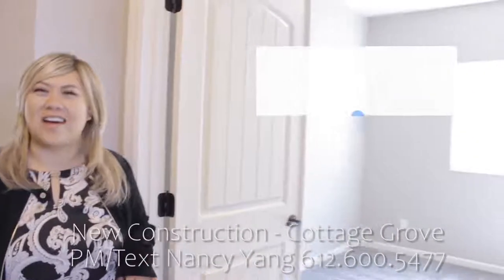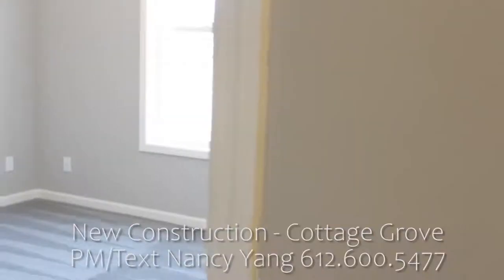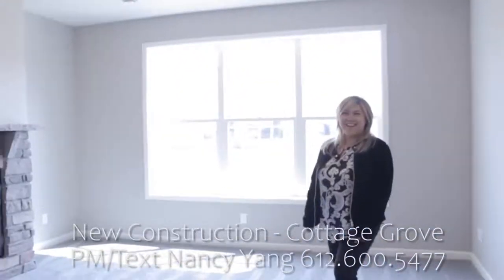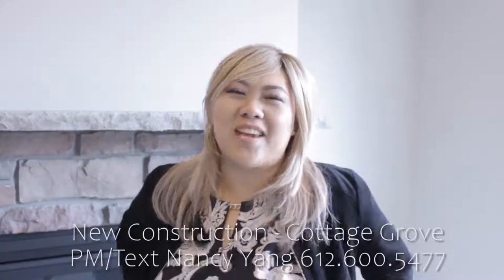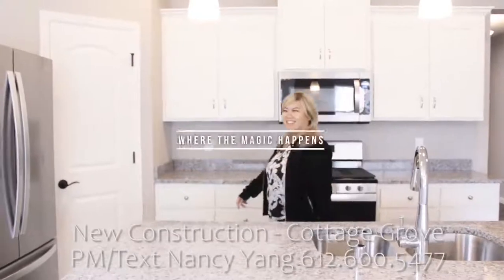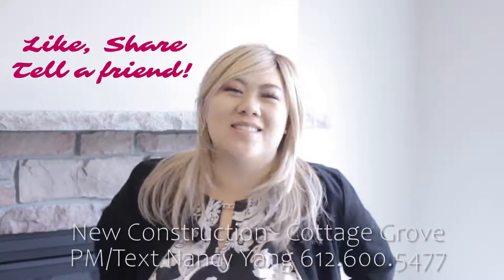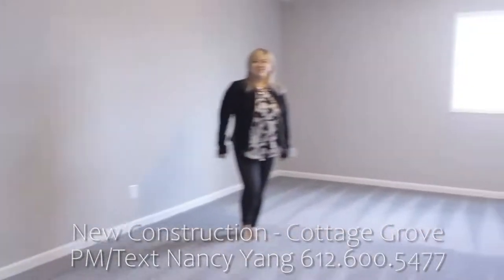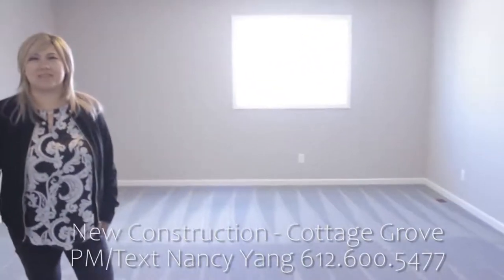Brand NEW Construction | CapStone Home | Virtual Open House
Let me show you a new construction house by the amazing Capstone Homes! These builders offer thoughtful high quality floor plans and finishes but yet starts at great pricing. The one here is in the low 300k.
In Cottage Grove just off of highway 61, nestling close the the south of Woodbury and near St. Paul Park as well.
Marble countertops, white on white cabinets and backsplash with large windows for natural sunlight.

Consider moving to Minnesota? I've lived here all my life and know the best parks, restaurants and hidden gem and would love to show you around!

Nancy Yang
Remax Results Woodbury

Oh..! Want to search for a home in the Twin Cities? Visit my personal MLS!

💖With over 16 years in the Twin Cities, the best part of my job is seeing my clients happy at closing. It will be my pleasure to serve you.